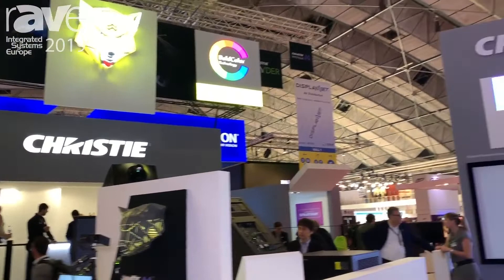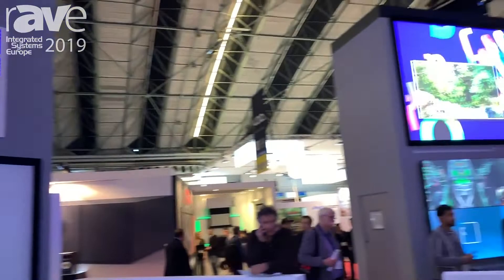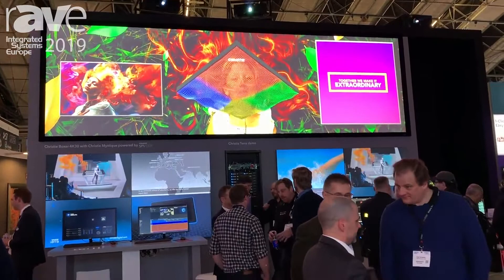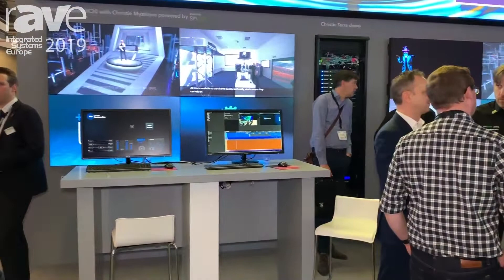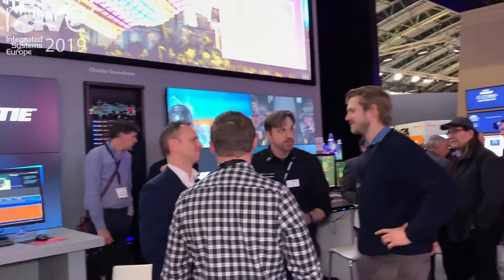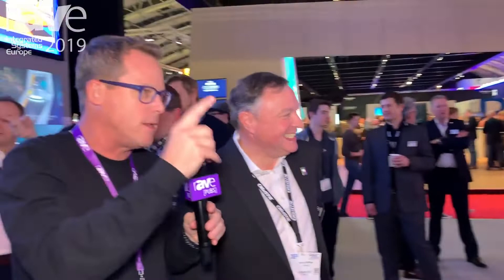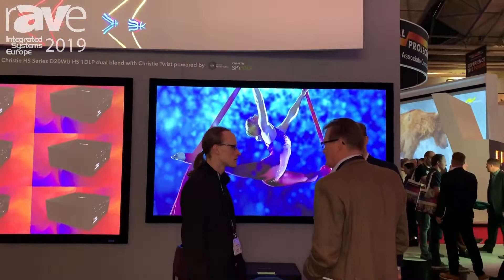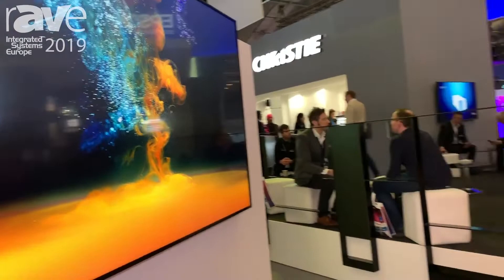ISE 2019: Gary Kayye Gets a Booth Tour at Christie with David Griffiths